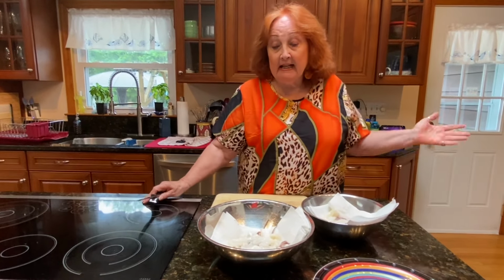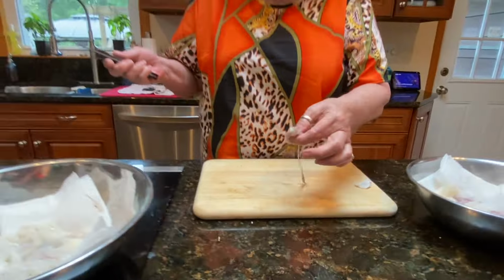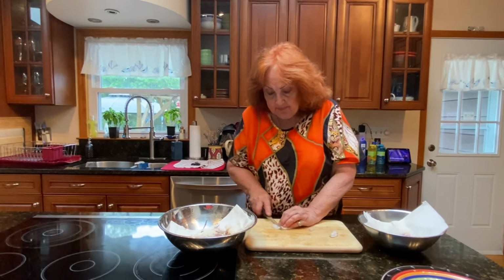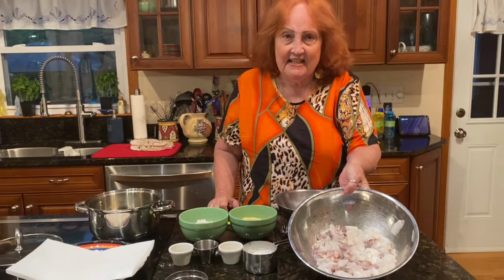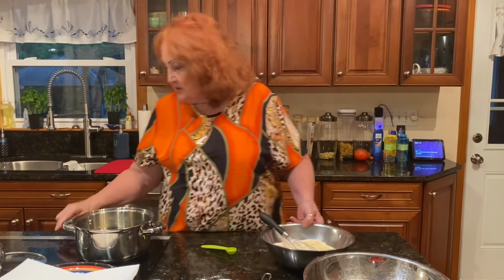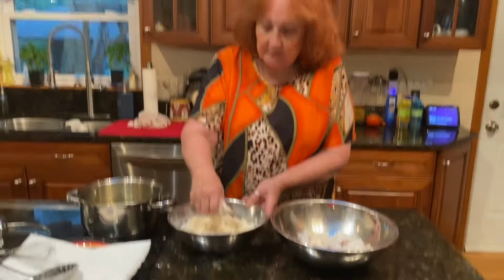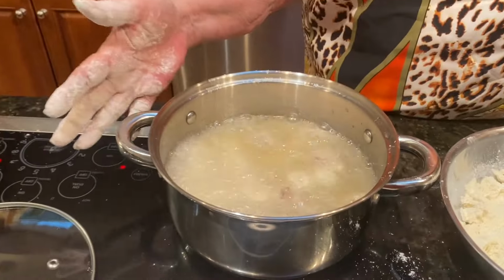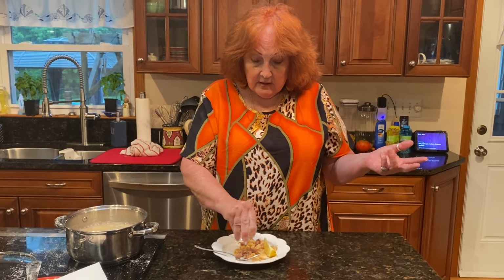Easier than you thought - Fried Calamari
Click on it and that's all there is to it. You will get a notification when I put a new video up so you don't
miss anything.

IT WOULD MEAN SO MUCH TO ME IF YOU WOULD SHARE MY VIDEOS

Fried Calamari

1 lb. calamari washed, dried and cut
3/4 cup flour
3/4 cup corn meal
½ cup of corn starch
1 tbsp. of granulated garlic
1 tsp. salt
½ tsp. pepper (if you like)
½ tsp. paprika
1 cup of buttermilk if you are using large calamari

If you are using large calamari, after you wash and clean the calamari, soak them in buttermilk for 30 minutes.

Clean them removing the spine and cut off the part attached to the tentacles.  Put calamari in a large bowl and dry them with paper towels or regular towels to get all the moisture out of them so they won’t pop when you are frying them.

In a separate bowl put all the dry ingredients and toss around so they are fully coated. Heat up two inches of oil in a pot with high sides so if they pop you won’t get burnt. Fry them until they are golden brown.  Serve with lemon or marinara sauce. Marinara sauce recipe on my YouTube channel.

  / nannysitalian

This is the link to the knives I use in my video.  They are really good knives.
Code: NANNYSITALIANKITCHEN